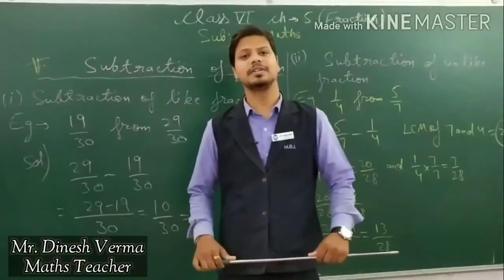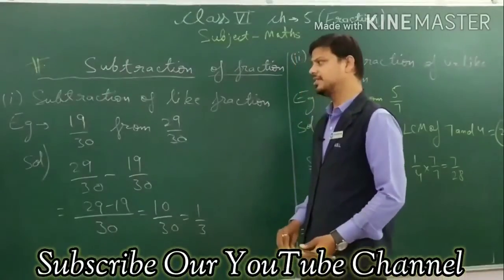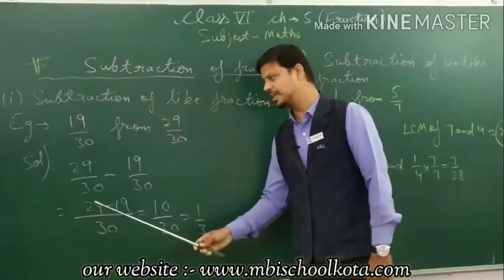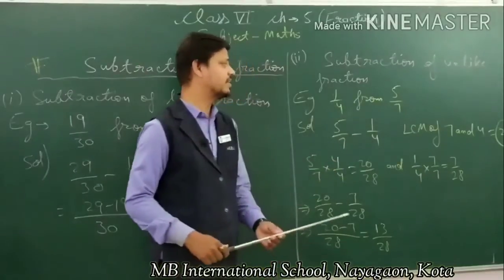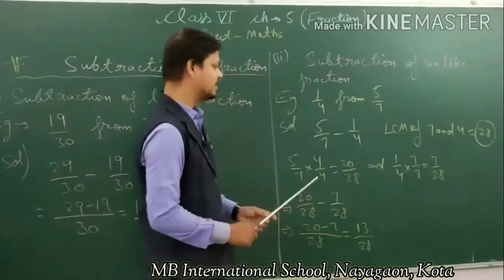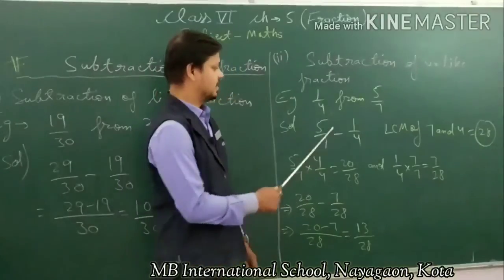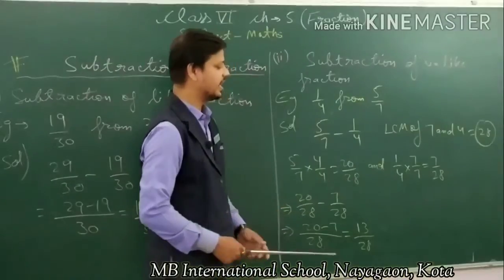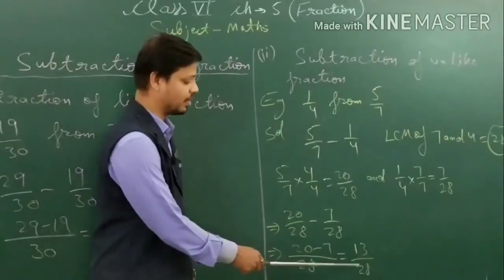DV_Maths_6th_ Ch- 5_ Fraction_ Subtraction of fraction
Subject- Maths
Class- 6th
Ch-5
Fraction